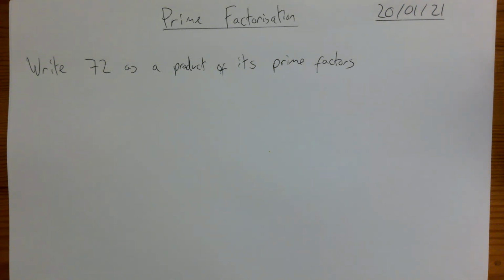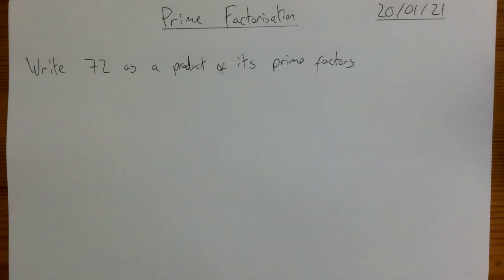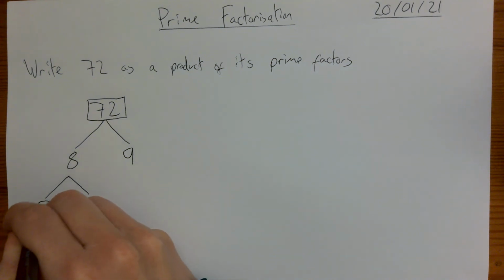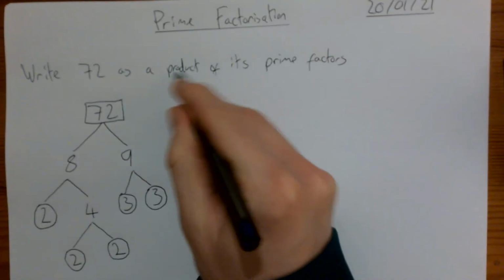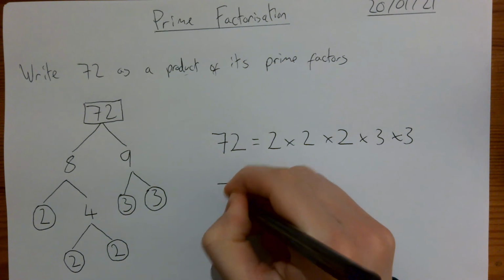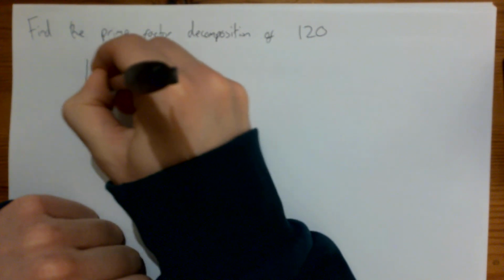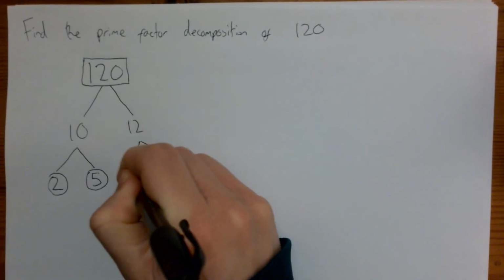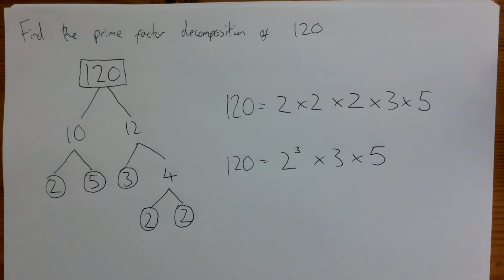Year 7 20/01/21